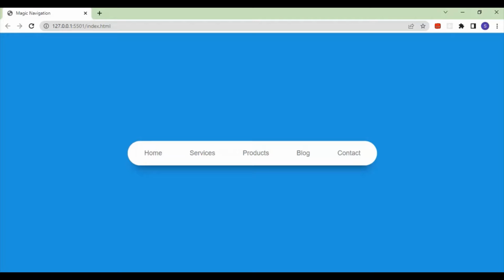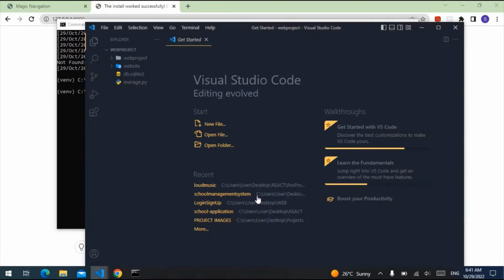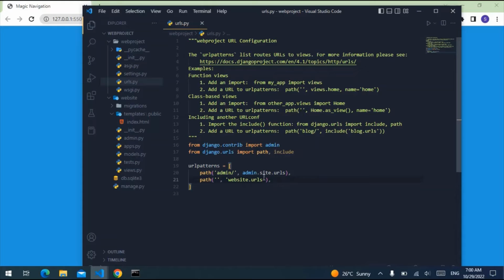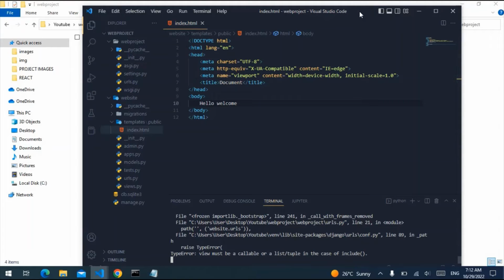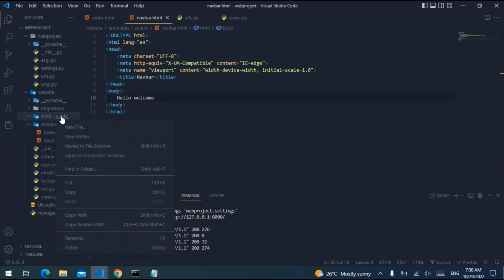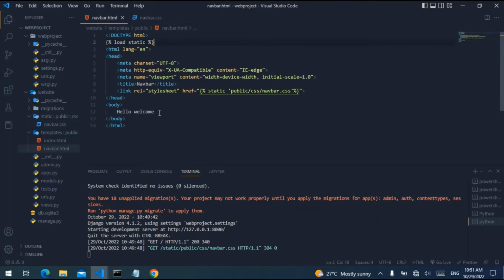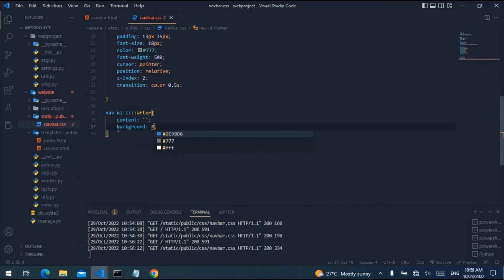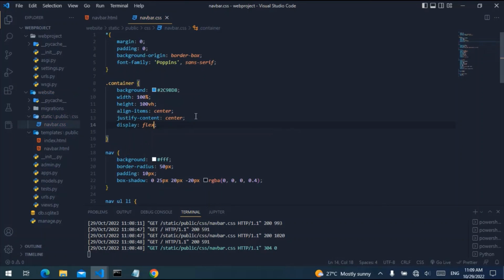Learn Django by Creating Animated Menu Design Using Html and Css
In this tutorial we will create an animated menu design  in Django using html and css.